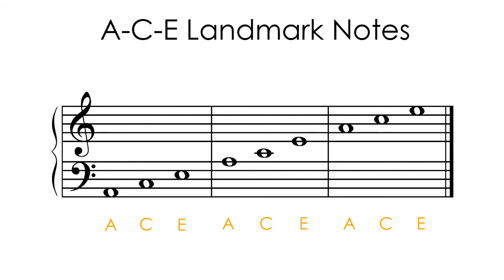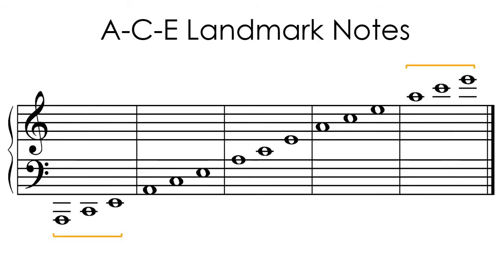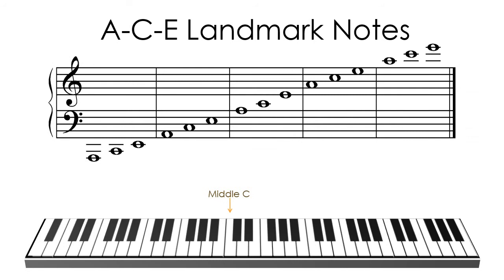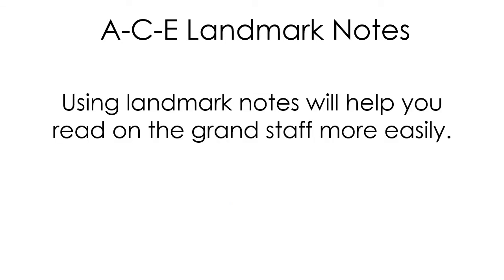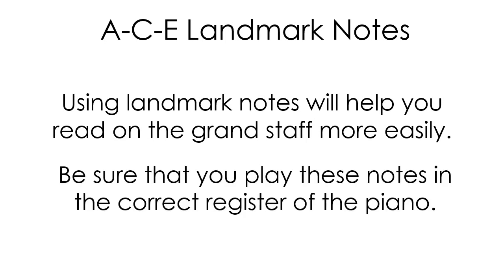The ACE LANDMARK NOTES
This video will help you understand how to read music on the grand staff using the landmark notes A-C-E. Landmarks help you find your way around the staff and the keyboard.